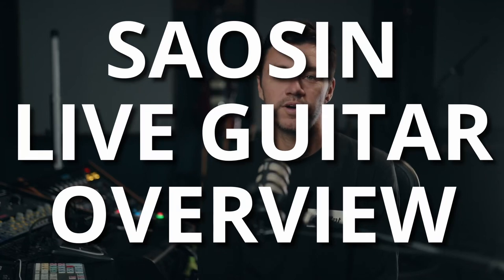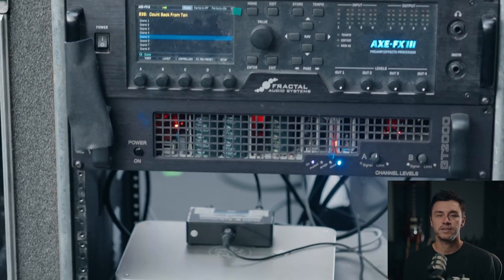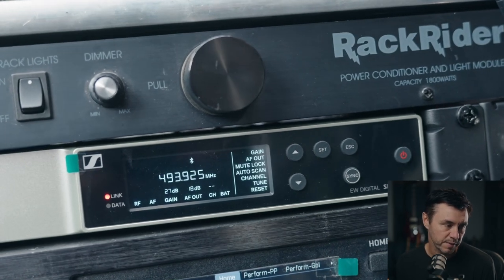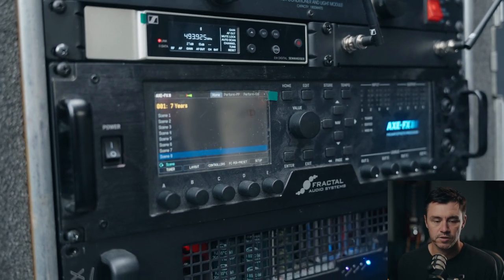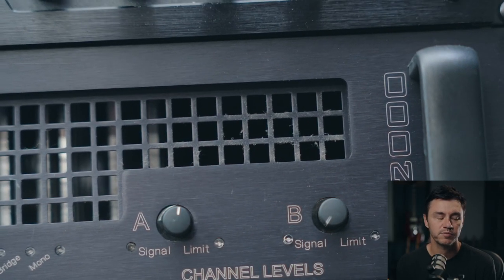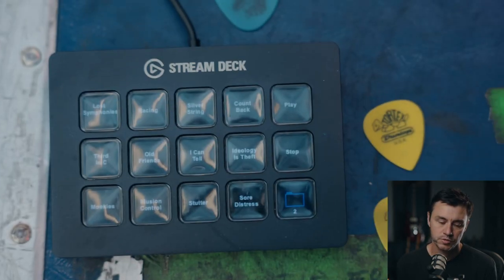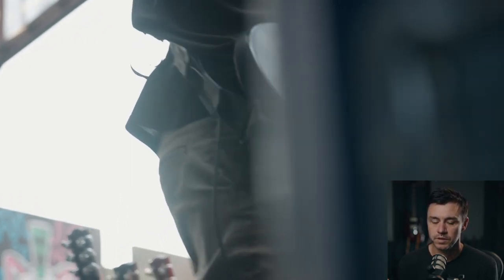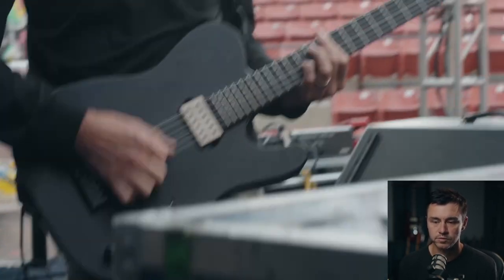Beau Burchell of Saosin live guitar rig setup overview. 2022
Beau Burchell of Saosin. Live concert guitar setup overview. 2022

Cool things I use on Amazon.

El Gato Stream Deck

My Main Camera - Sony A7IV

My Other Camera - Sony A7C

Main Camera Lens -

My other camera - Sony A7s2

My other lens - Sony 24-70

My Mixing Headphones

Whammy Pedal

TC Sub n Up

Chase Bliss Dark World

Tube Screamer Hand Wired

Ernie Ball Volume Pedal